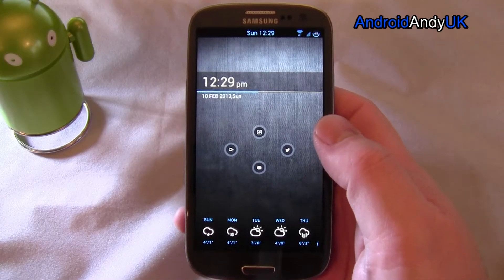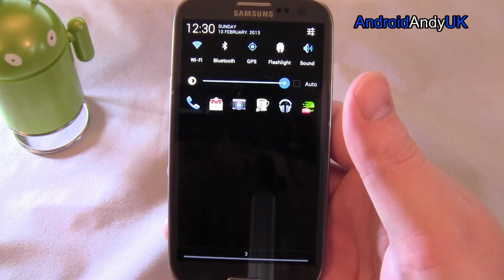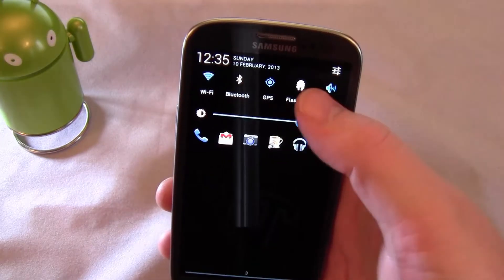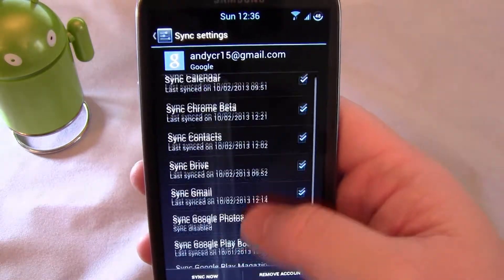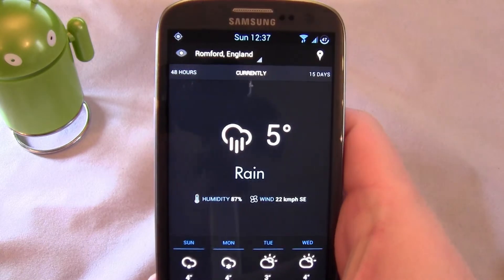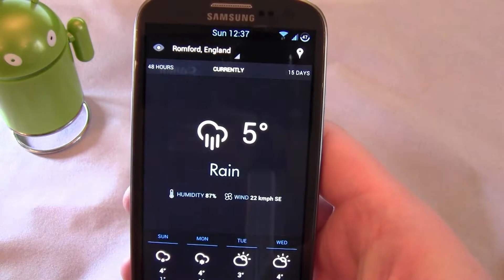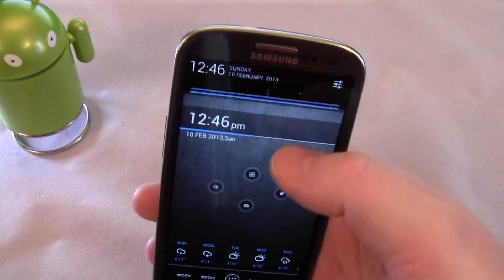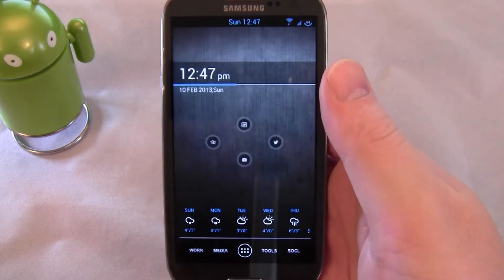Andy's Battery Saving Guide for Android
Some tips on how to get the best from your battery on your Android phone.